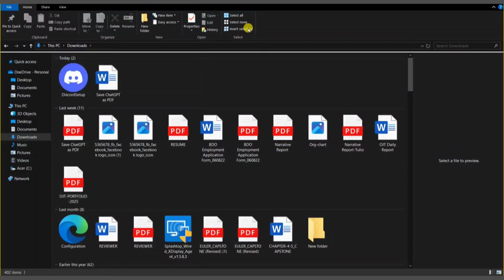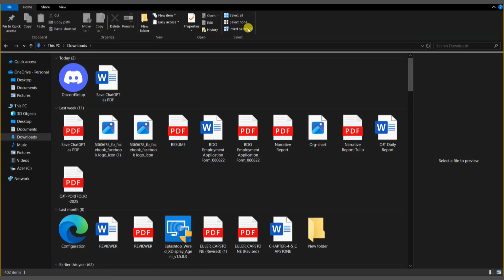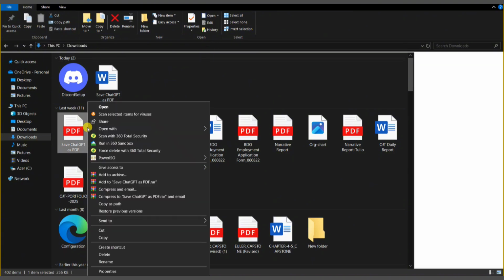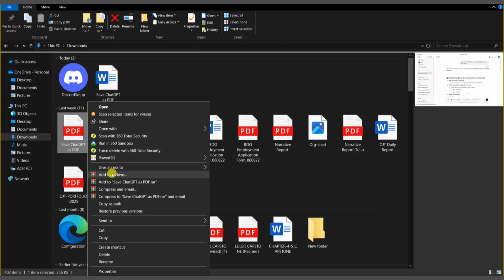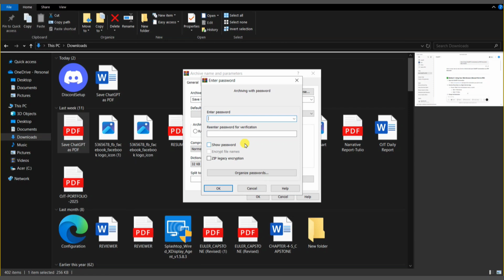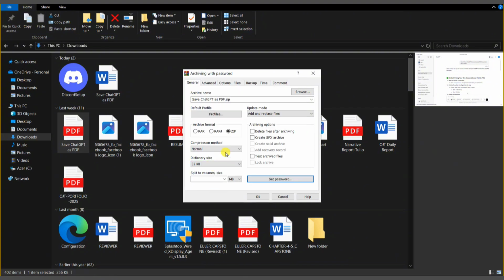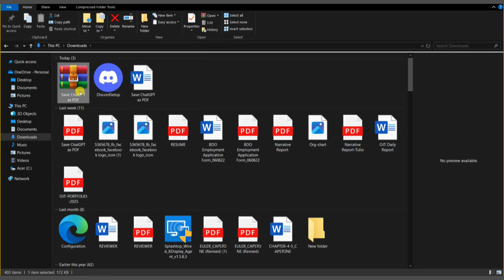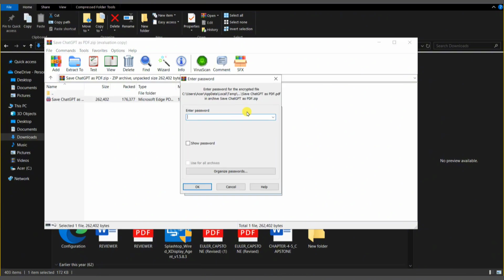How To Create Password Protected ZIP File Windows 11 | Create Encrypted ZIP File in Windows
Learn how to create a password protected ZIP file in Windows 11 with this easy, step-by-step tutorial. Protect your sensitive files and folders by adding strong password encryption using built-in tools and free software options. This guide covers simple methods to compress your data securely, ensuring only authorized users can access your zipped files, perfect for personal or professional use.